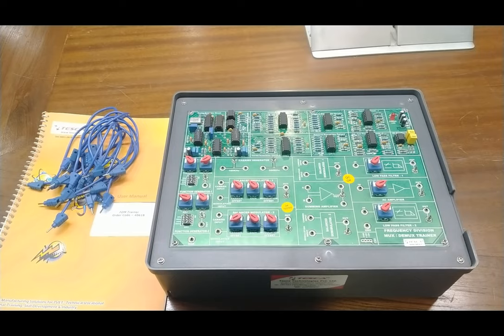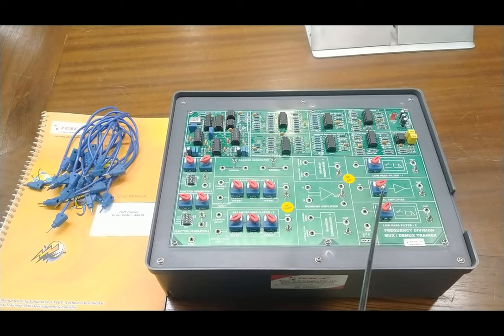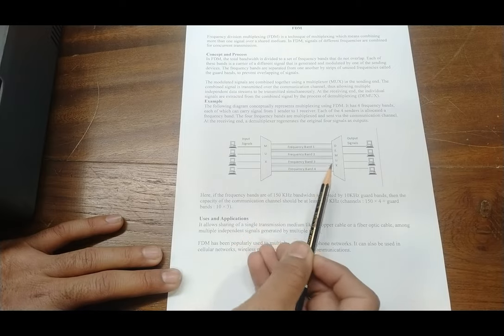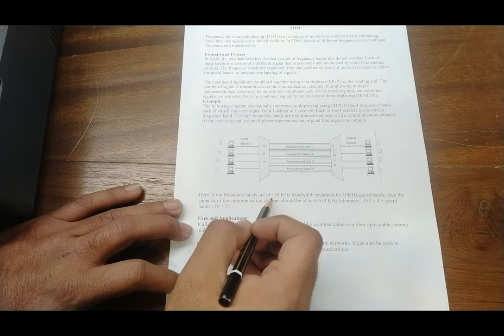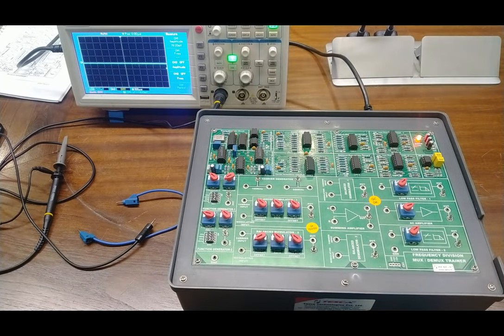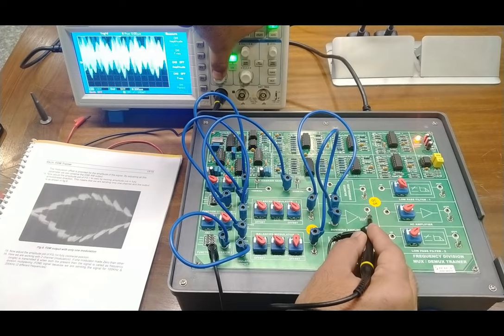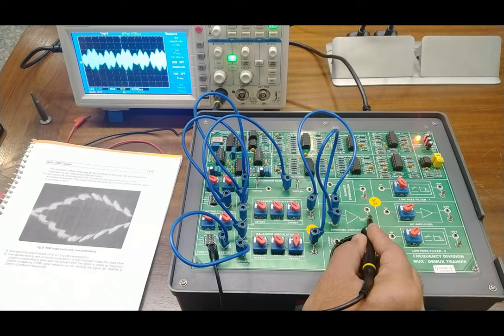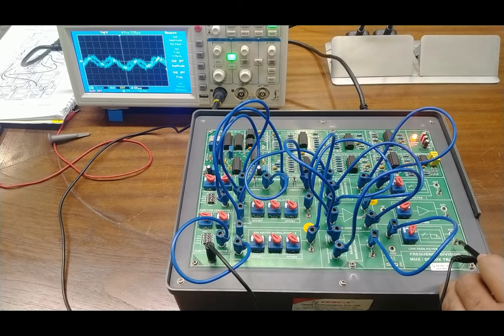FDM Trainer || Tesca 40618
In this Video we are Giving Demo on FDM - Frequency Division Multiplexing Trainer.